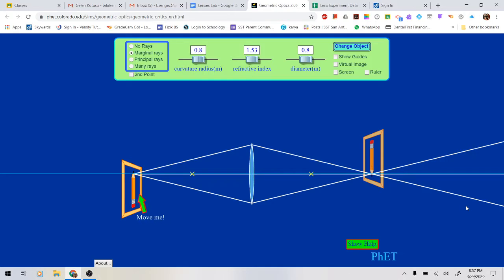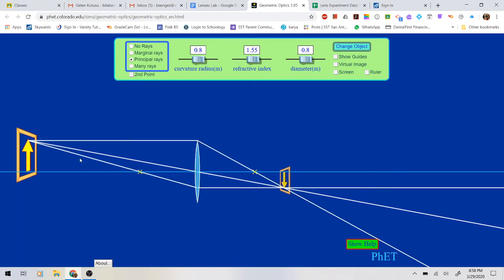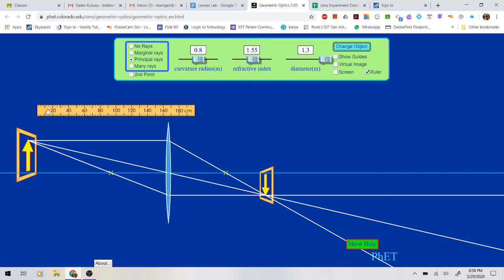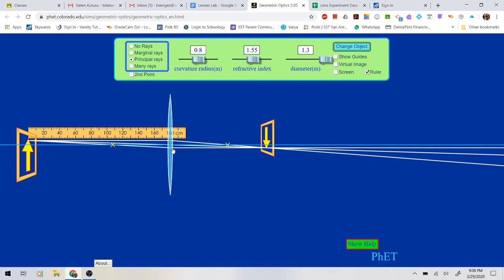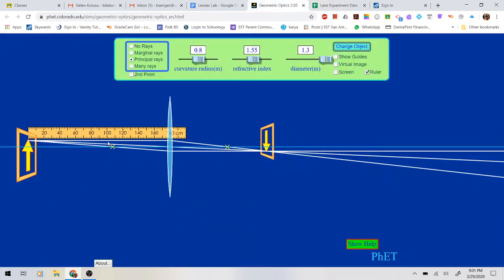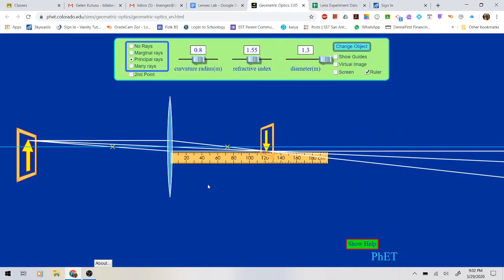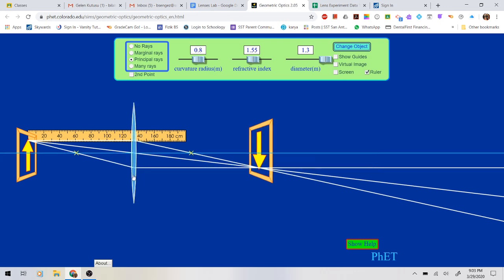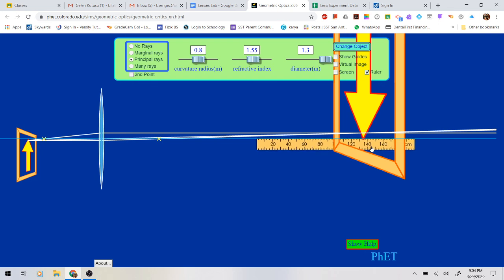How to use the Simulation